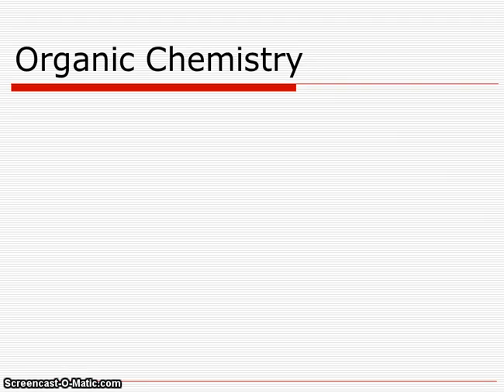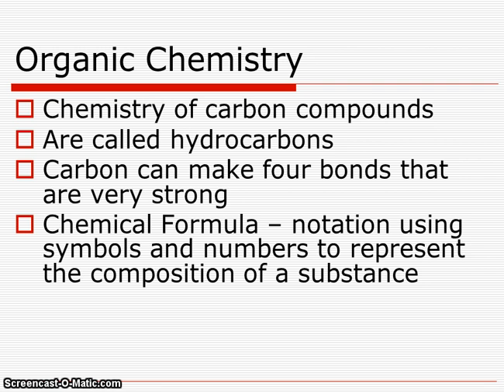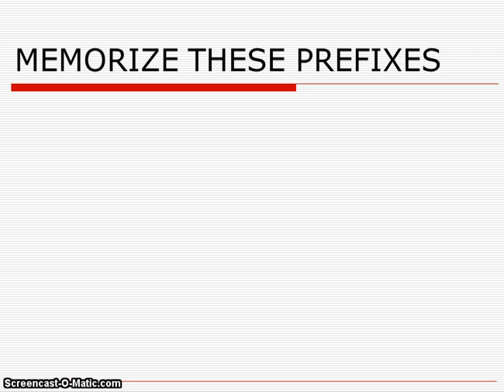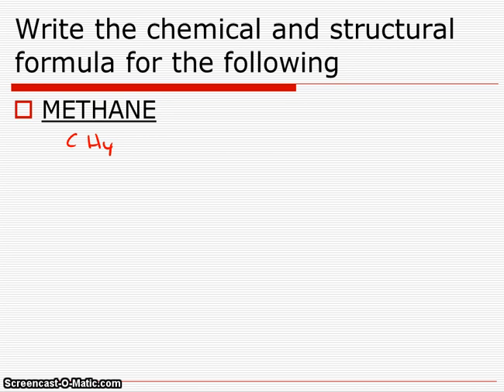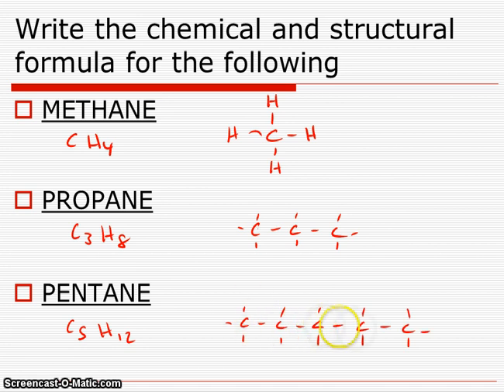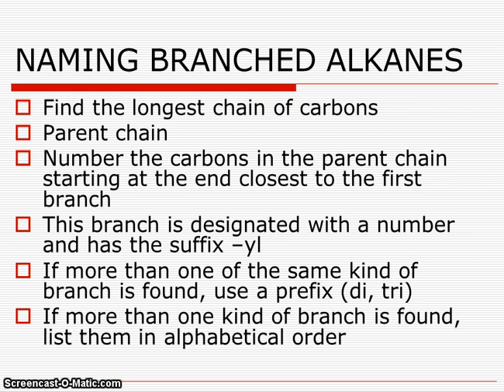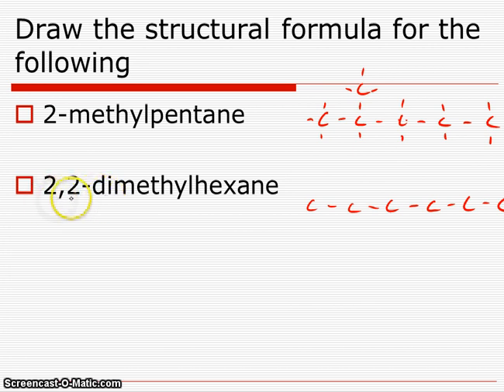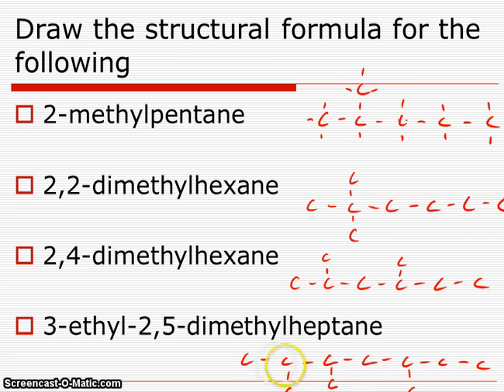organic chemistry alkanes